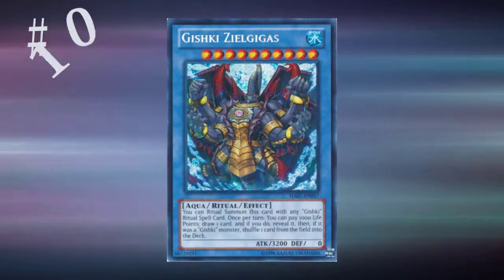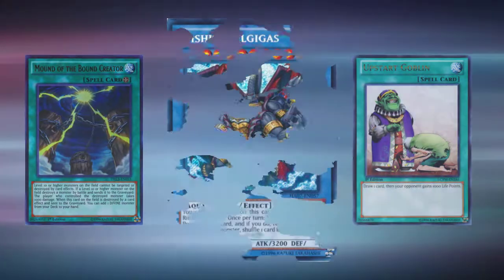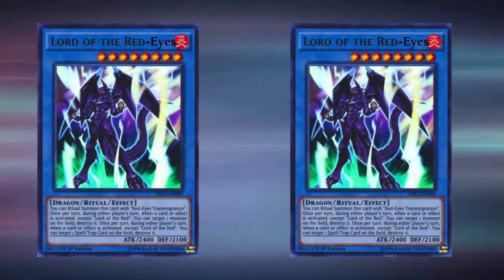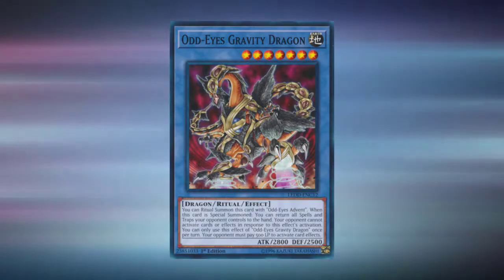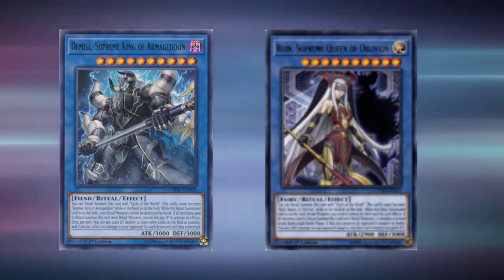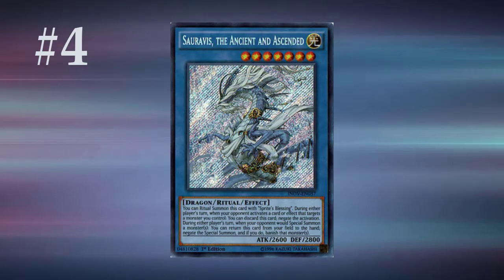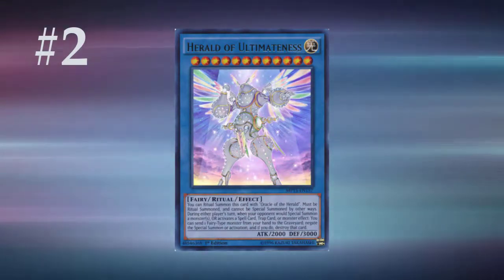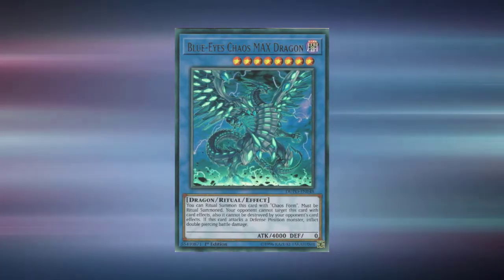Top 10 Ritual Monsters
Last I discussed what I felt were the best Ritual Spell and so I've decided to look at the other half of the Ritual Summon process that being the monsters themselves. With 94 different Ritual monsters at the time of recording this there are many options to look at.